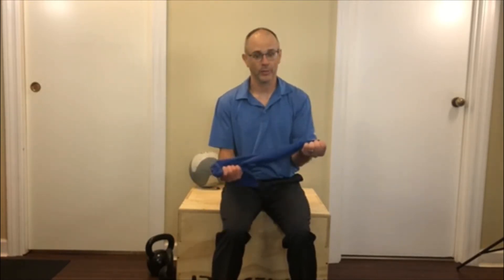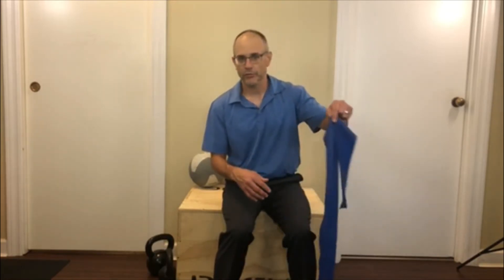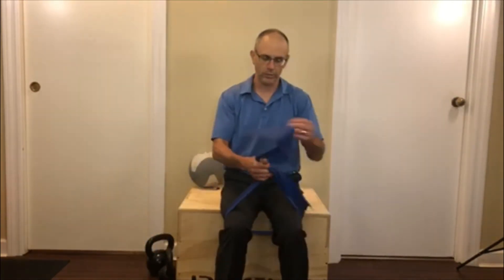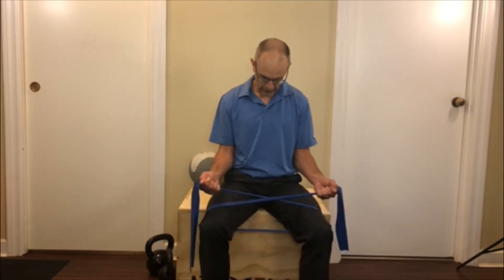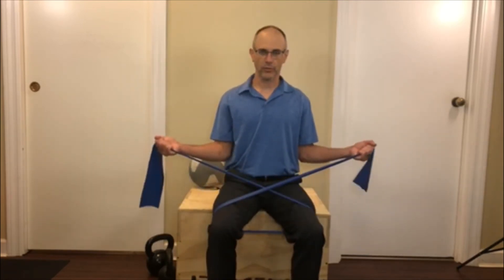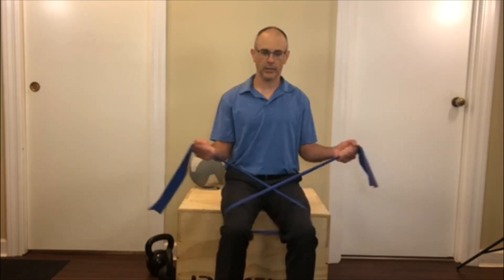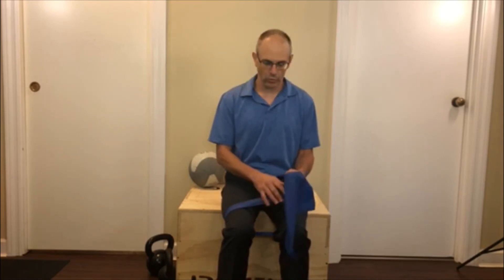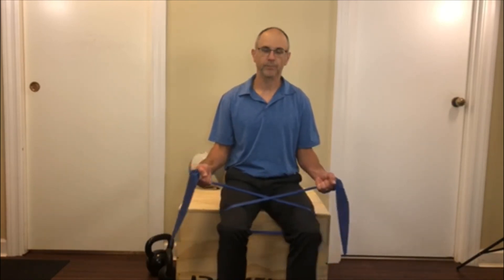Beat The Band!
Hey Everyone! This video is this cool, simple exercise I show my senior patients, and I say senior patients because some have more back issues than others, or other things going on that make it hard for them to bend or do my other exercises. This exercise is super easy, all you have to do is sit down, stomachs tight, and you wrap an exercise band around your knees, then you cross the band and begin by spreading your knees apart In and Out. This is similar to my clam exercise but sitting down.